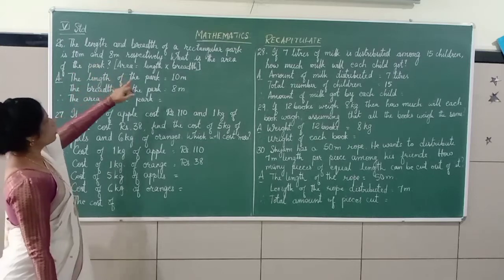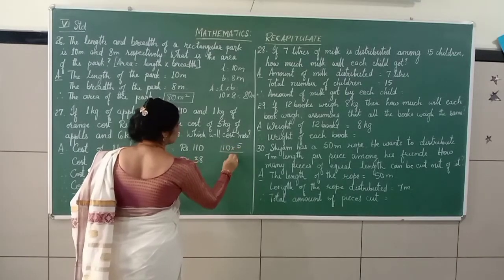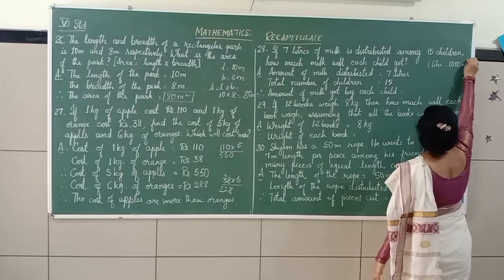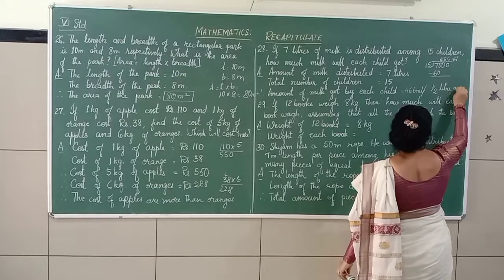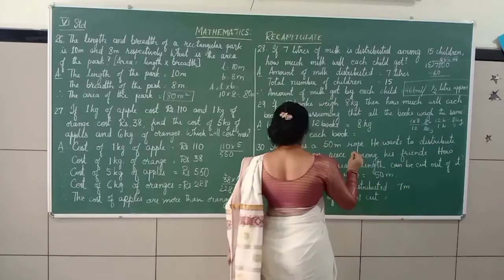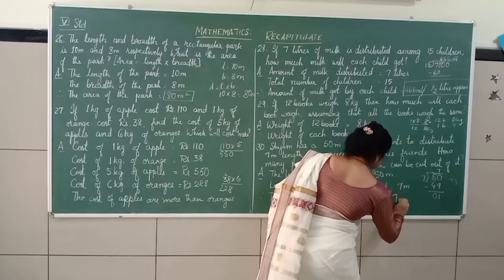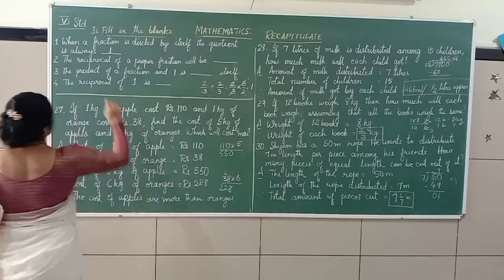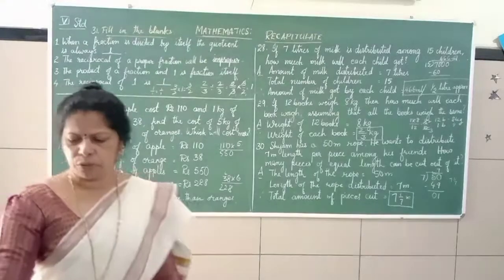6th maths part 9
TEACHER - VIJAYALAKSHMI
SCHOOL - NEW BALDWIN PUBLIC SCHOOL